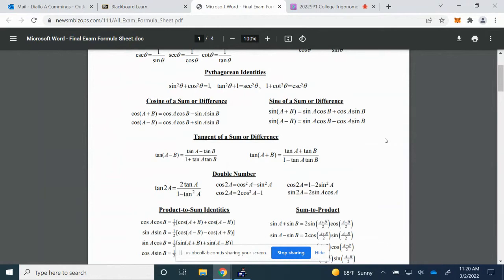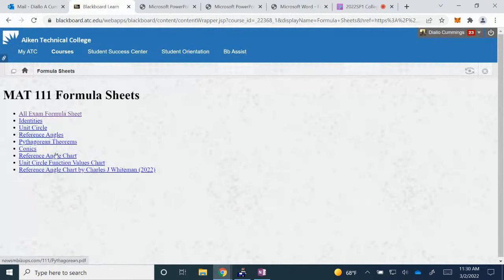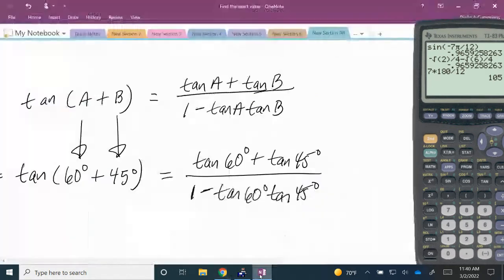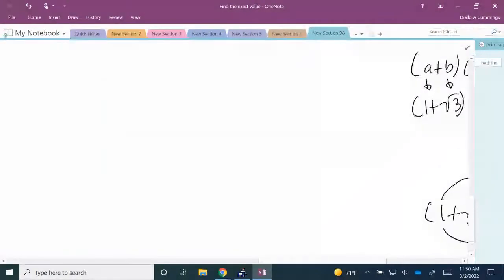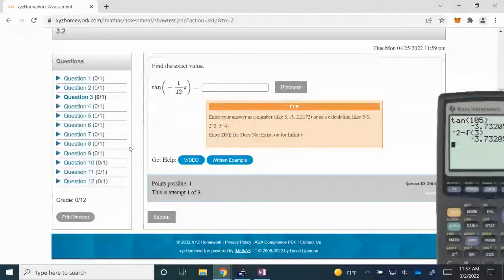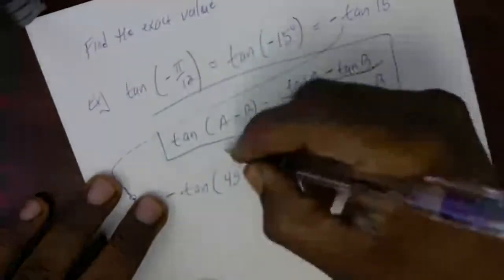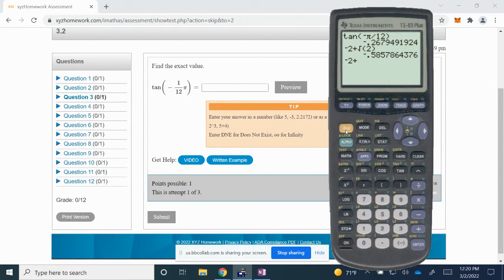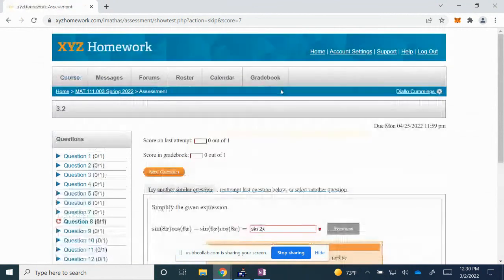Sum and Difference Identities & Formulas - Sine, Cosine, Tangent - Degrees & Radians, Trigonometry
This trigonometry video tutorial explains how to use the sum and difference identities / formulas to evaluate sine, cosine, and tangent functions that have angles that are not commonly found in the unit circle.  Examples include angles both in degrees and radians.